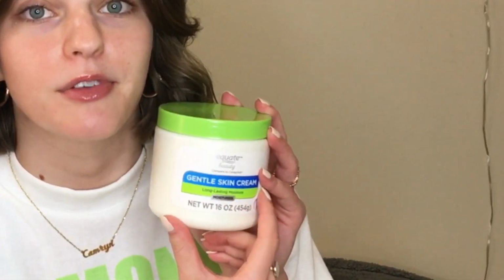My favorite skin care products that are affordable, keep my skin clear, and ACTUALLY work!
Let me know if you guys liked this type of video and if you'd like to see more!

All products linked:
Cetaphil Daily Facial Cleanser: